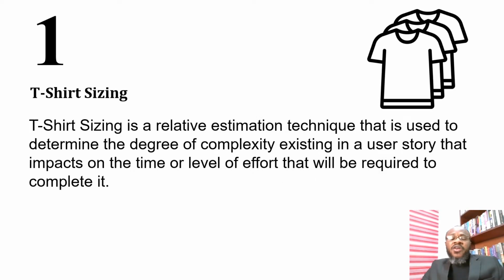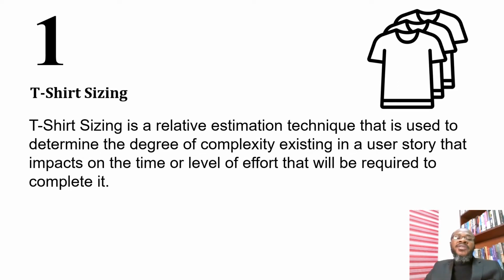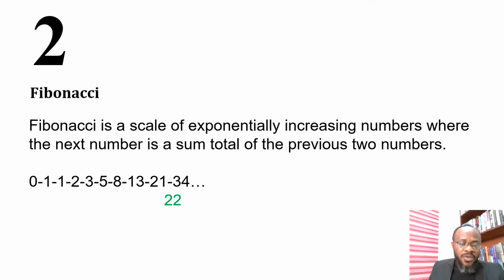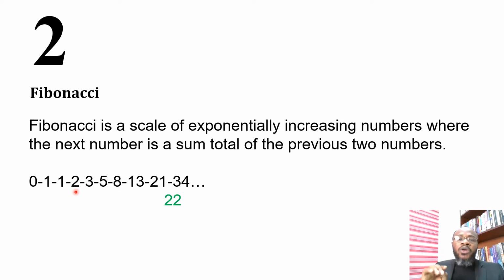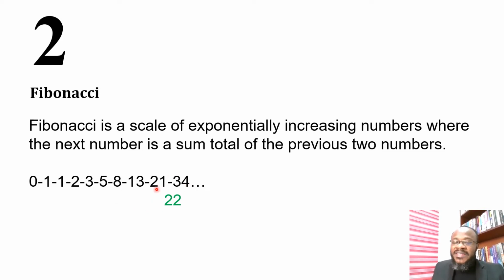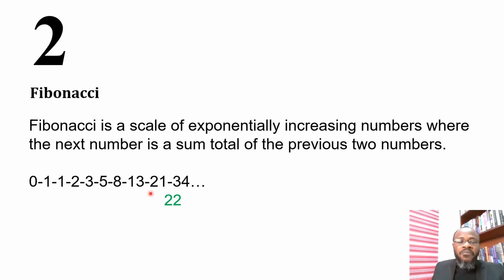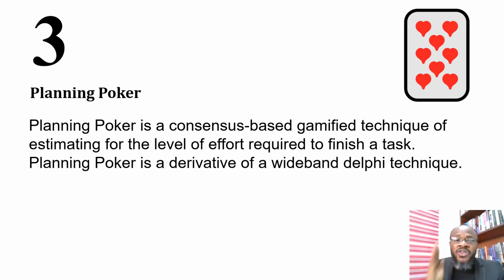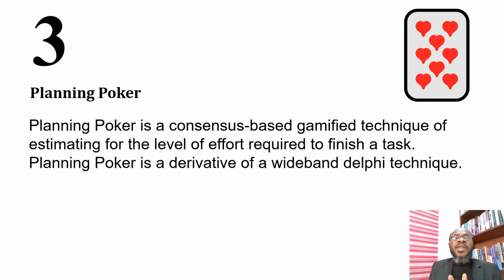Agile 15 - Estimation Techniques in Agile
Estimation techniques are used in agile to determine the complexities that exist in user stories and the level of effort required to complete them.

PSM, CSM, PMP® and ACP® Certifications.